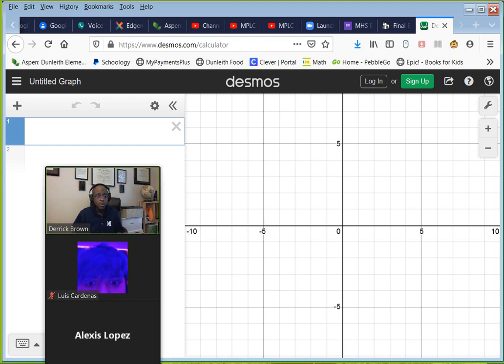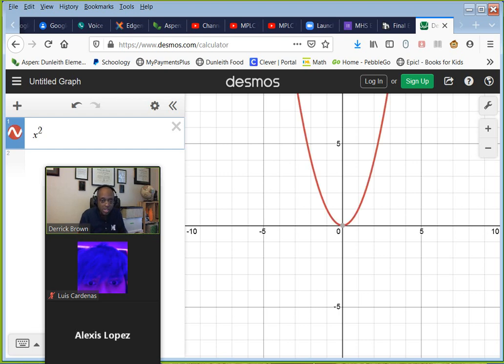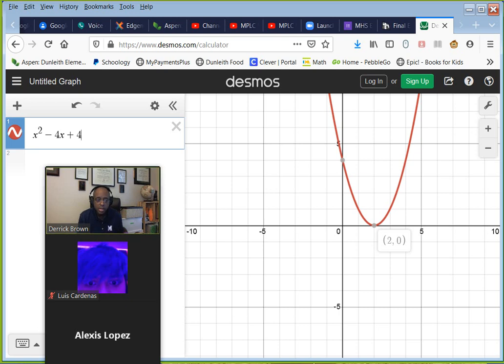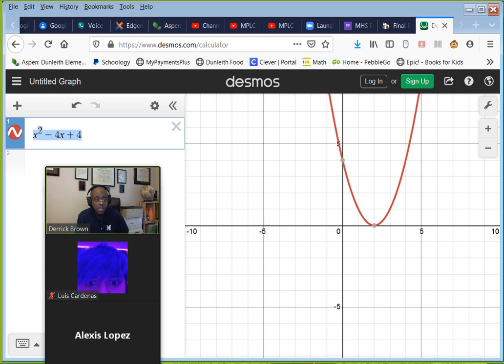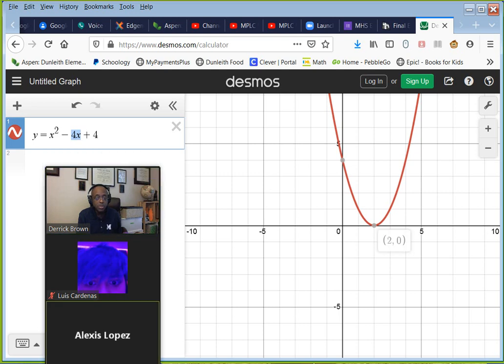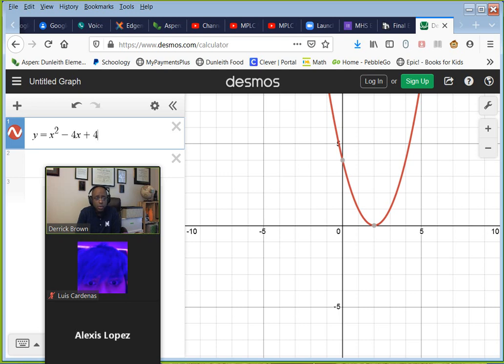MPLC Block 3 (Luis Cardenas, AL) , My Bad bandicam 2020-08-25 11-04-24-795.mp4